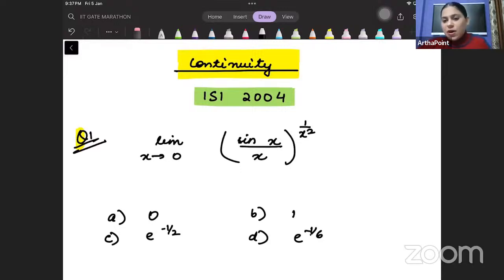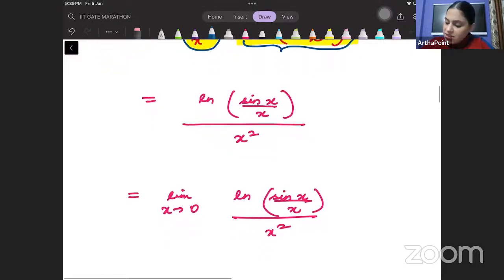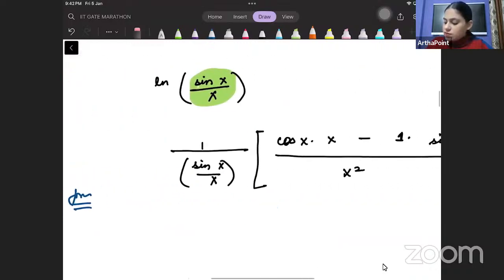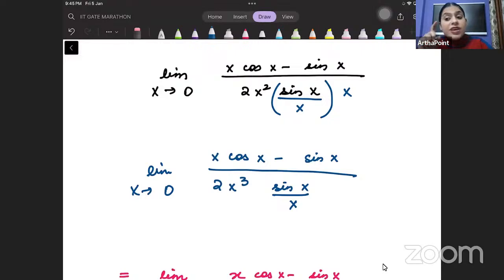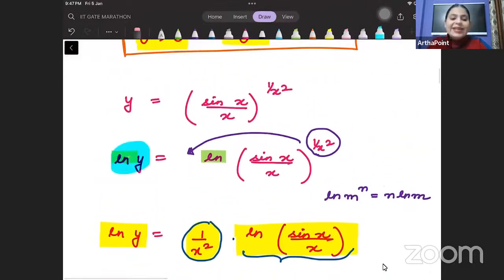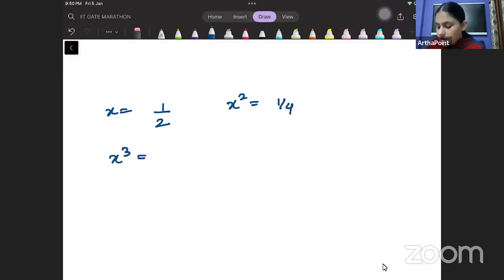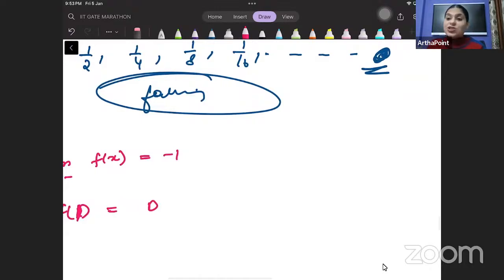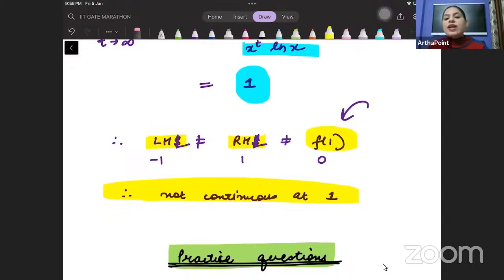Continuity | ISI 2004 | ISI MSQE | ISI PEA | IIT JAM Economics | GATE Economics | CUET PG Economics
In this session, we will solve from Continuity from ISI MSQE 2004.

0:50 Q28 ISI MSQE 2004 Past Year Question Solution
12:10  Q12 ISI MSQE 2004 Past Year Question Solution

Course:
IIT JAM Economics
GATE Economics
GIPE MSc Economics